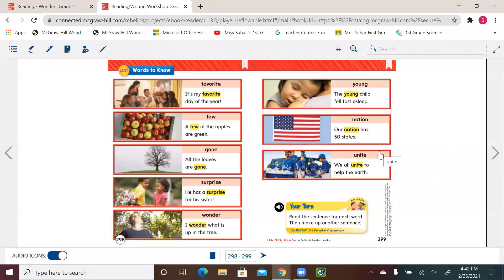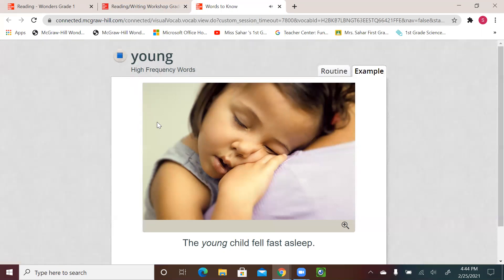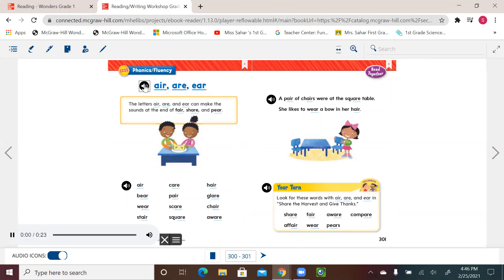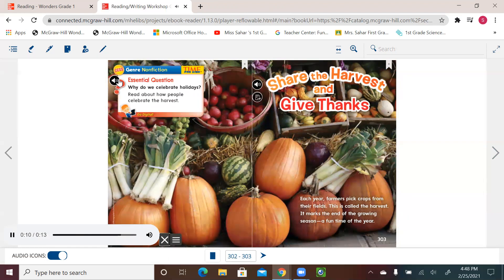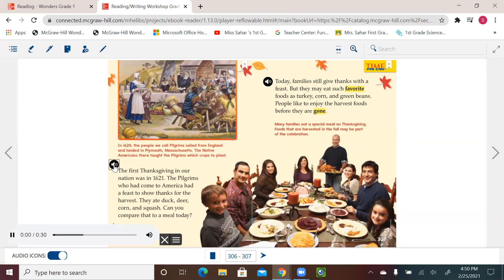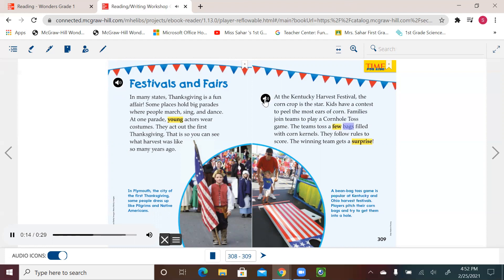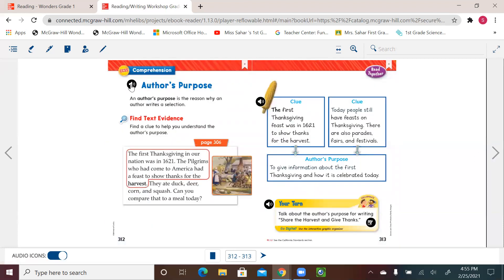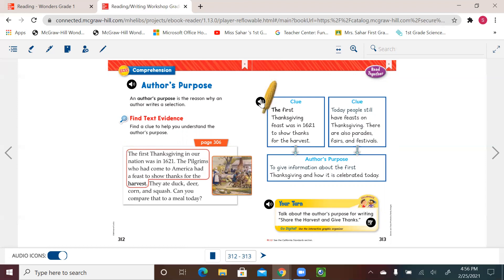Unit 6 Week 5 Day 2